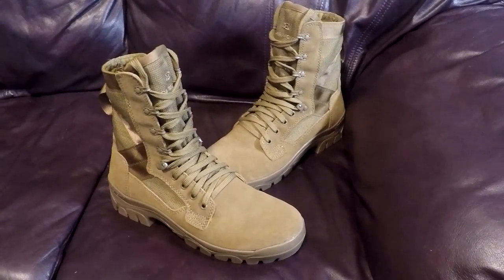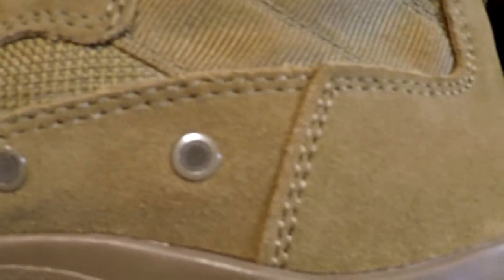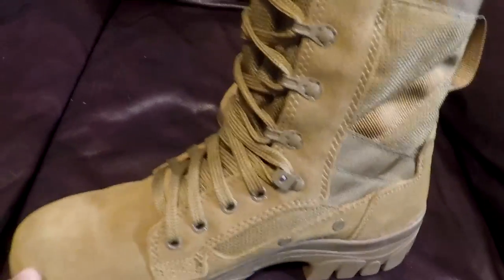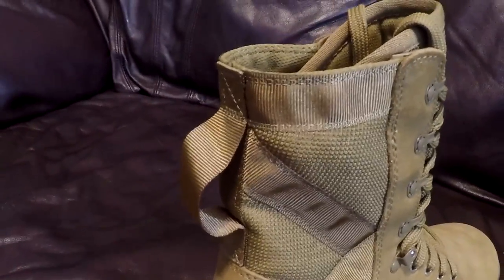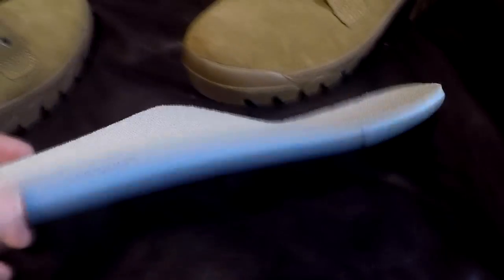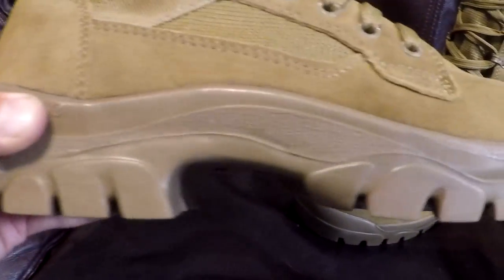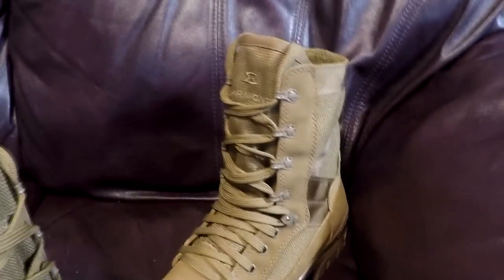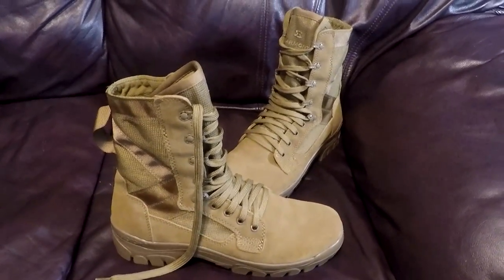Garmont T8 Bifida Boots - Coyote Brown (Review)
Just a few things I forgot to add in the video:

1. The break in time on these boots is almost non-existent. There is hardly any pinching straight out of the box

2. Make sure the tongue on these is not folded up when you lace them. It should sit flat against the front of your foot and ankle.

3. These are not considered waterproof, but due to the thin material they are made to dry quicker.